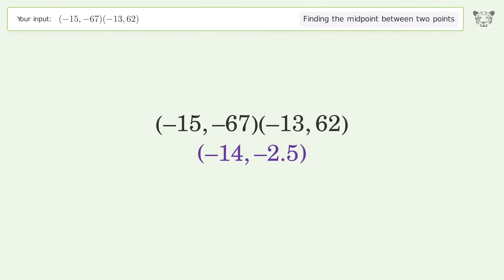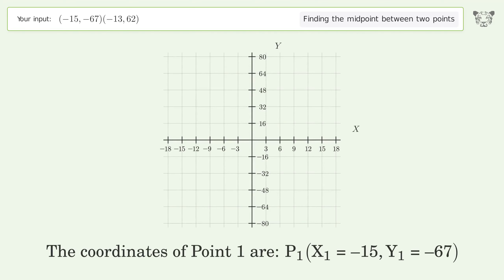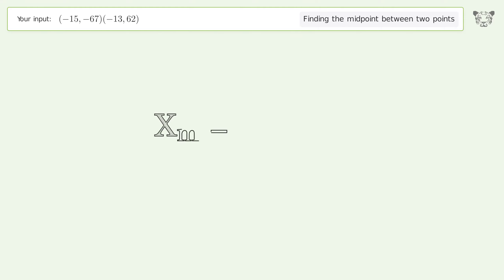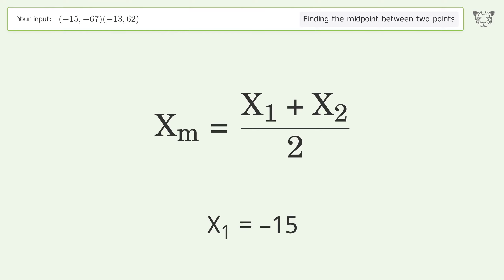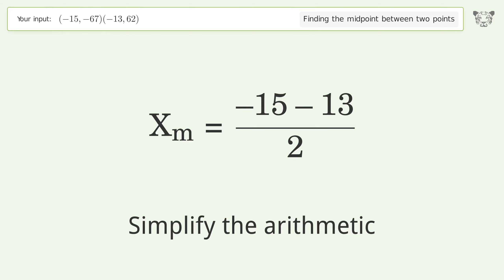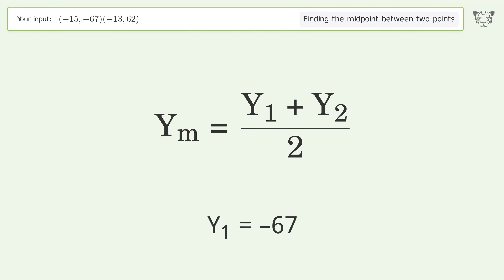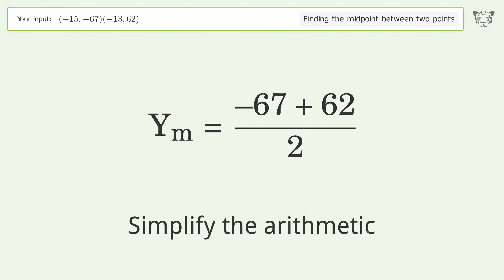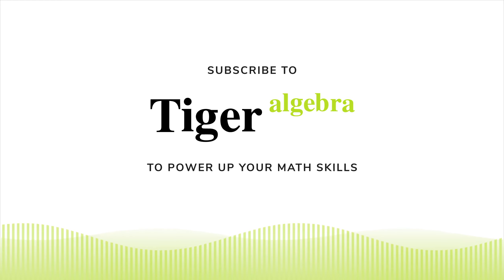Find the midpoint between two points p1 (-15,-67) and p2 (-13,62): Step-by-Step Video Solution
See how to easily find the midpoint between two points p1 (-15,-67) and p2 (-13,62) with our clear, step-by-step video guide on Tiger Algebra. Also, check out for more tips and tricks